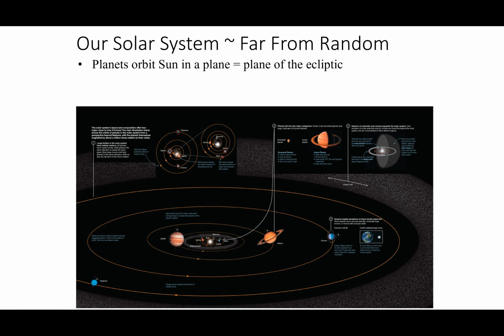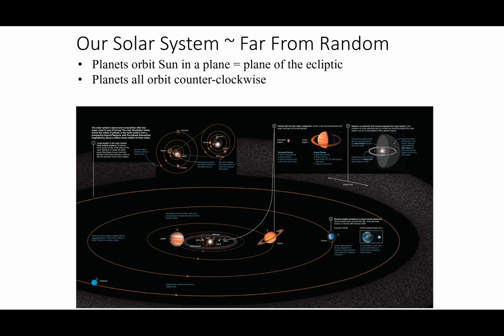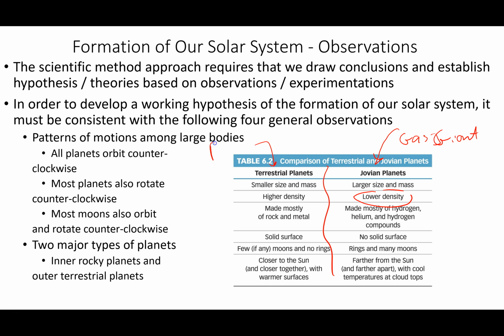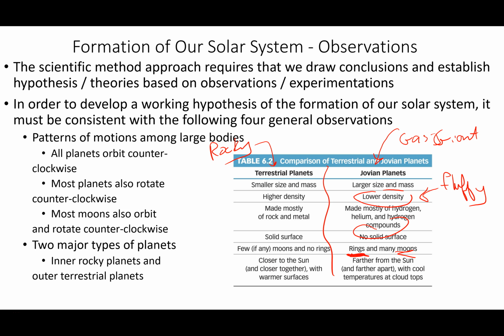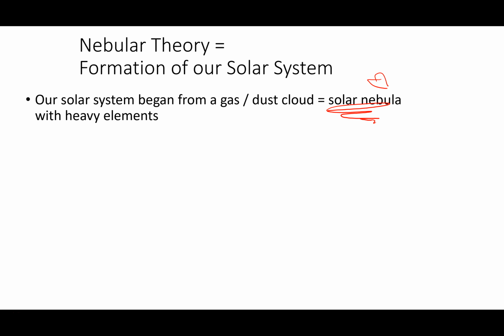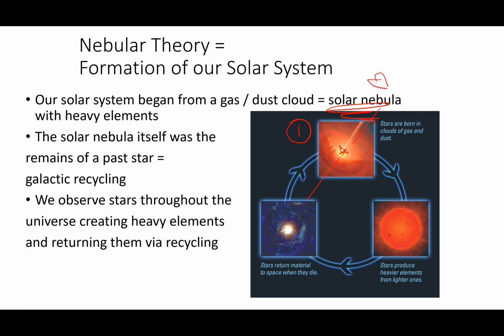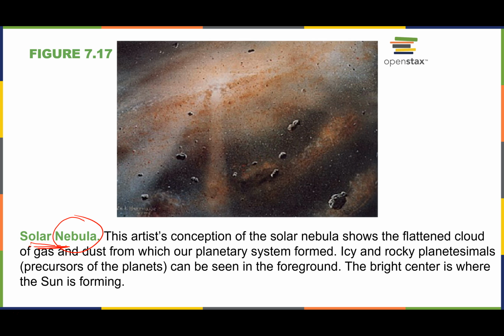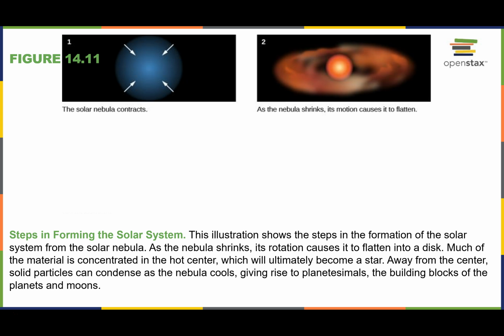PHS151 Sept 28